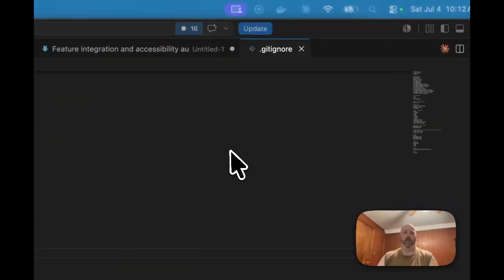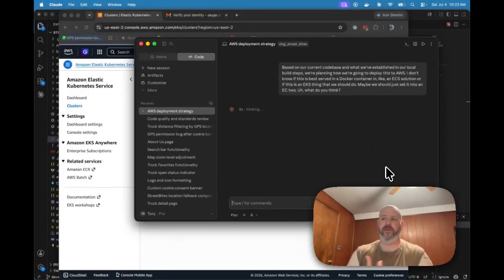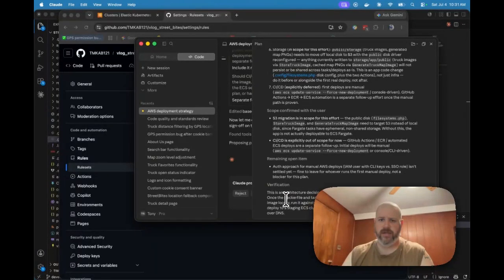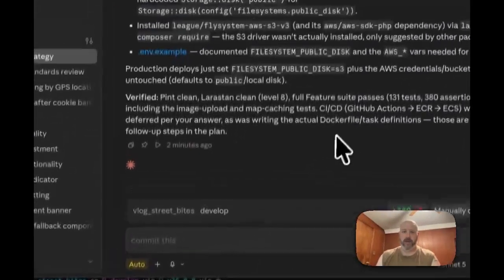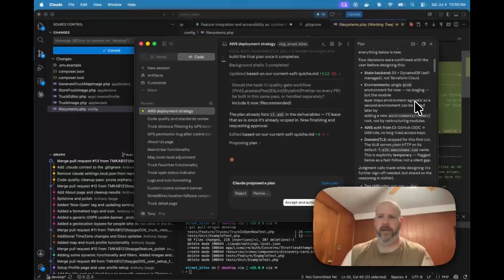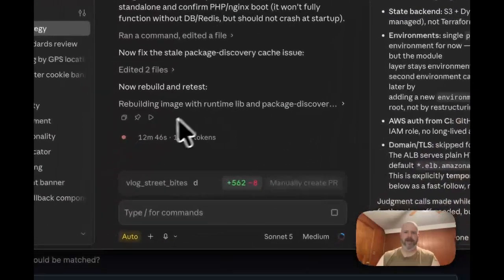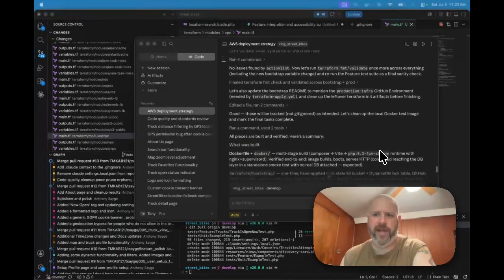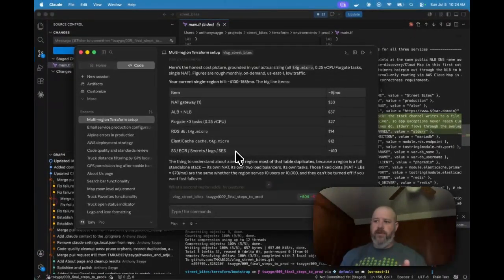AI Generating a Laravel App from Scratch - Day 8 IaC and Terraform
Automating deployment and securing the delivery pipeline. Today, we're transitioning from local development to cloud infrastructure.

In Day 8 of this dev vlog series, we shift our focus to DevOps and infrastructure as code (IaC). I walk through setting up our automated deployment process by leveraging Terraform to provision and manage a secure, scalable AWS cloud infrastructure. With the hosting architecture locked down, we dive into the development workflow—overhauling our GitHub Pull Request (PR) review process and integrating Continuous Integration (CI) pipelines to automate our linting and PHPUnit testing suites on every commit.

What we cover in this episode:
- Infrastructure as Code (IaC): Architecting and provisioning AWS cloud infrastructure using Terraform.
- Deployment Automation: Designing a predictable, repeatable pipeline to push our code to production.
- CI/CD Pipelines: Configuring GitHub Actions to handle automated linting and test passes.
- Branch Protection & PRs: Updating the repository workflow to enforce strict quality gates before merging code.

We are taking the application completely out of the "it works on my machine" phase and building a production-ready deployment engine with automated guardrails.

⏱️ TIMESTAMPS:
00:00 Dev Complete Next Steps
01:06 AWS Hosting Options
07:18 Choosing ECS Fargate
16:44 S3 Storage Migration
24:31 Terraform Infrastructure as Code
34:33 GitHub Rules and Pipelines
54:19 Wrap Up and Cost Reality

The App is Live!
💻 Tech Stack & Tools Used: Laravel, Claude Fable 5, Mapping APIs, GPS/Geospatial Data